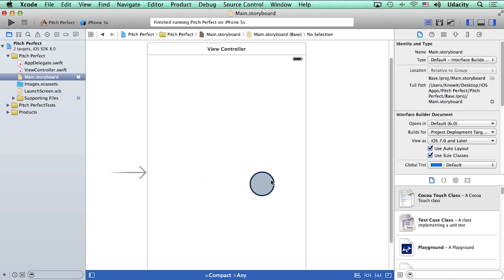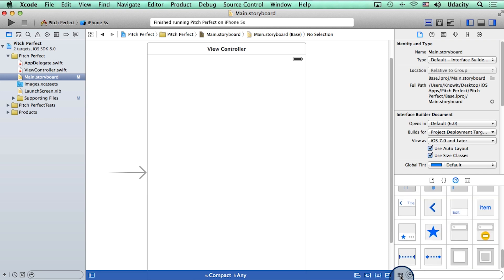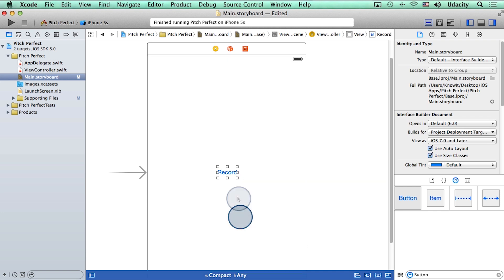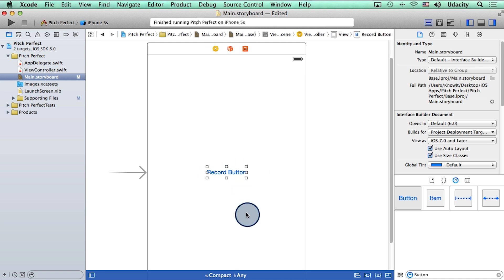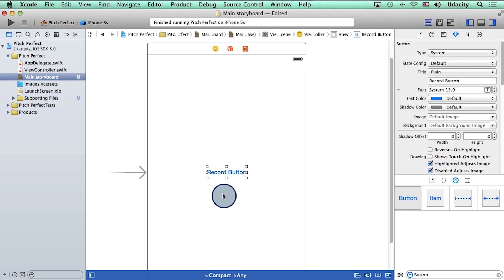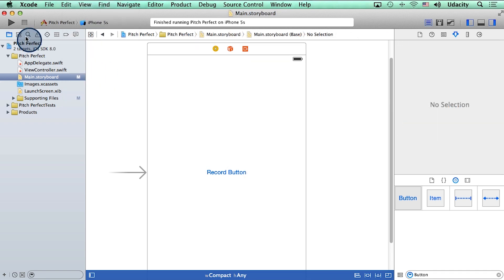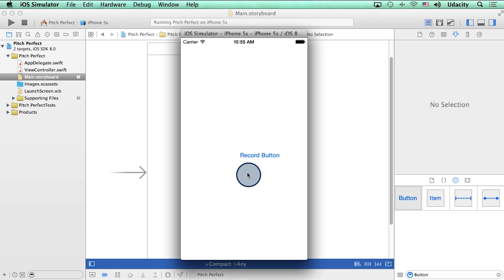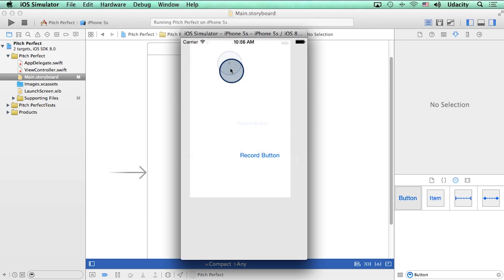How to Add a Button - Intro to iOS App Development with Swift